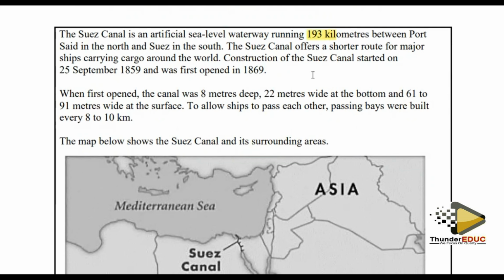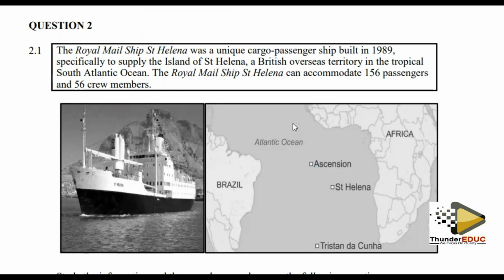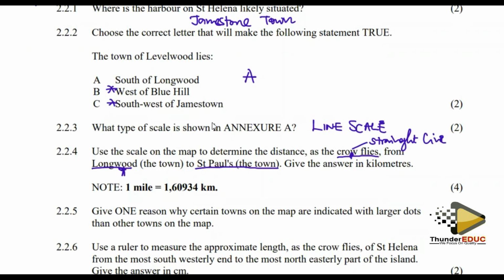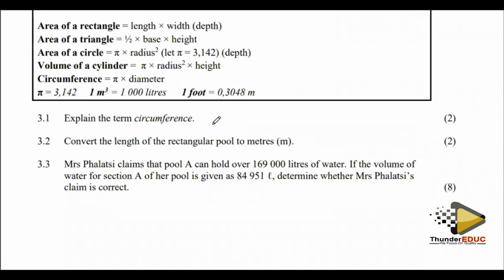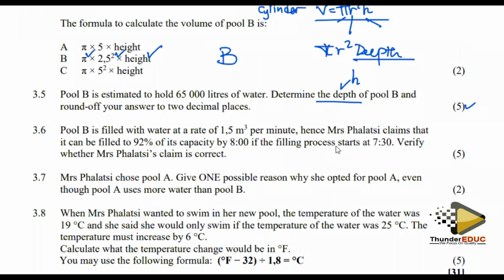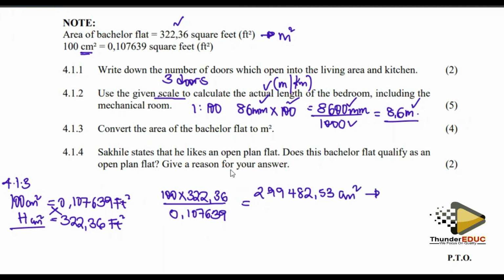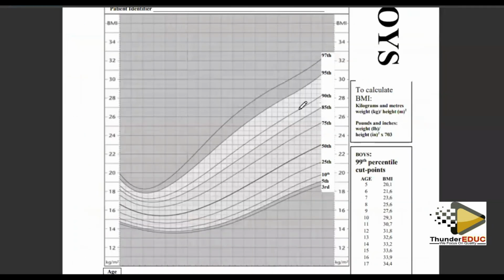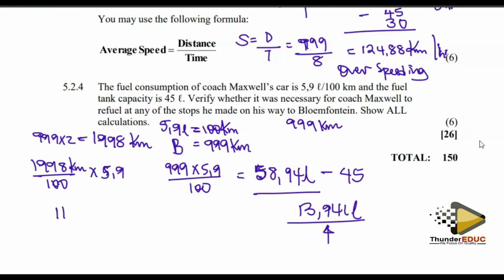2022 PRELIM MATHEMATICAL LITERACY PAPER 2, GRADE 12 PRELIM 2022 (thundereduc)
2022 PRELIM MATHEMATICAL LITERACY PAPER 2, GRADE 12 PRELIM  2022 (thundereduc)